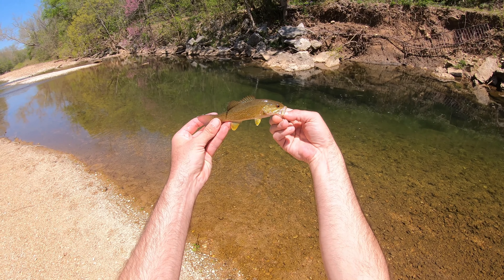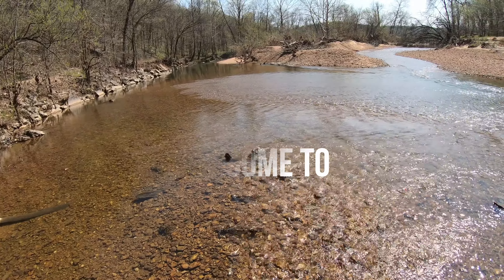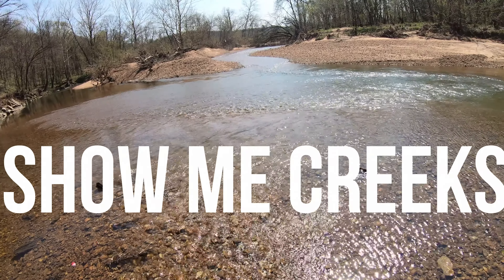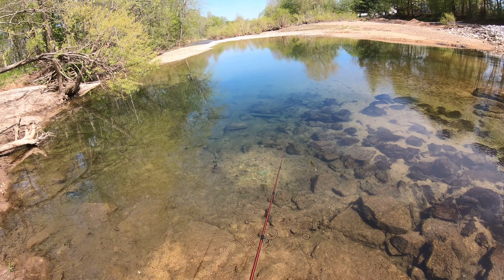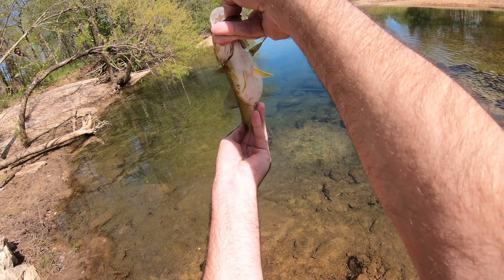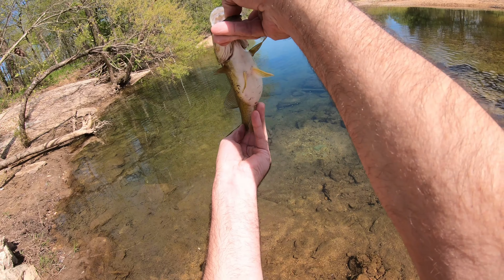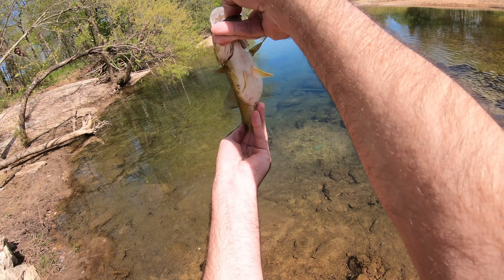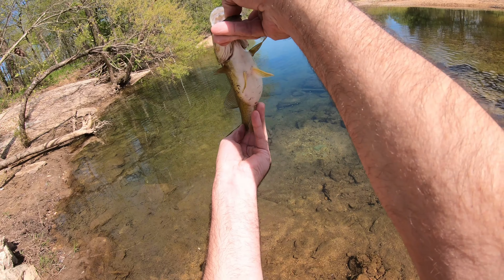Part 2 Crystal clear water. Beautiful Smallmouth. Fluke. Missouri Creek Fishing.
I decided to cut this video in to two parts.
Part 2 will have all the bass I caught.
Part 1 will have all the sunfish I caught on this day. It was a nice 70 degree day. The water was extremely clear and cold. This creek must be spring feed because it's always cold.
Be sure to check out both videos.